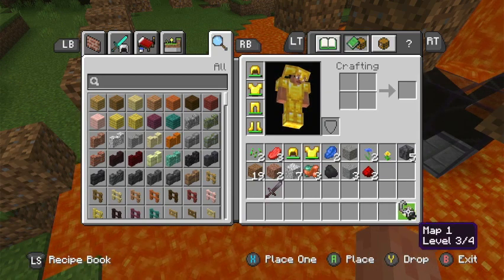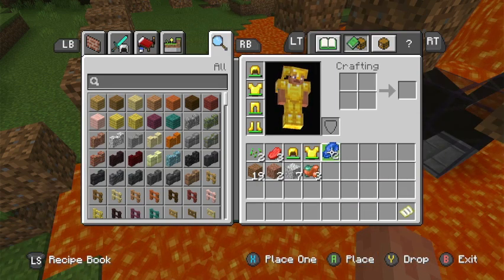Twitch vod part 8 Minecraft Start of the 100 floor maze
Start of a huge long project in minecraft hopefully it will be done in a year hopefully.